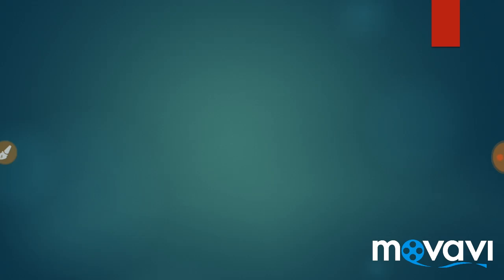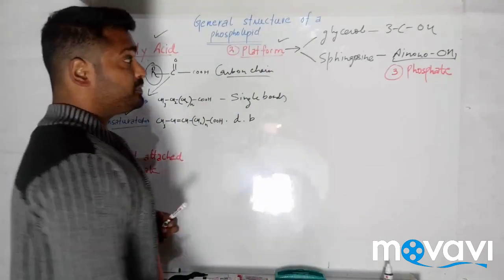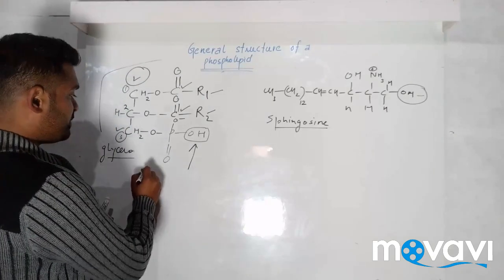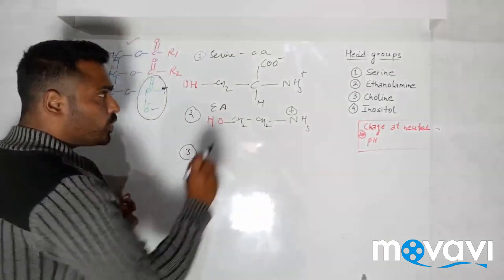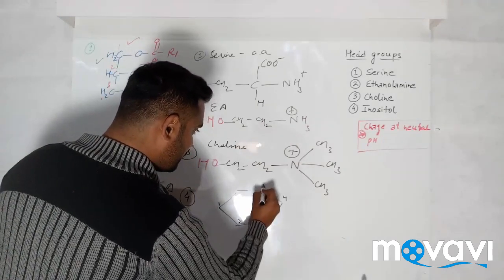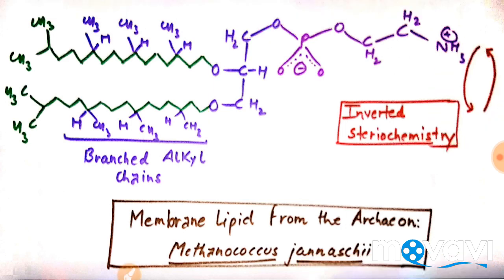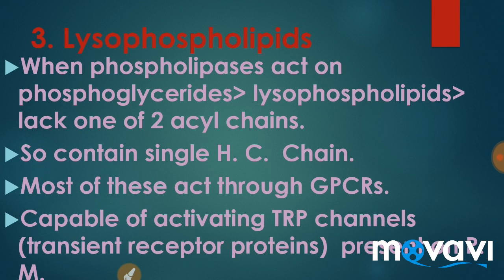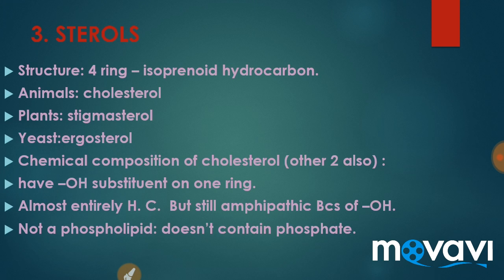Membrane lipids|| structure of lipids